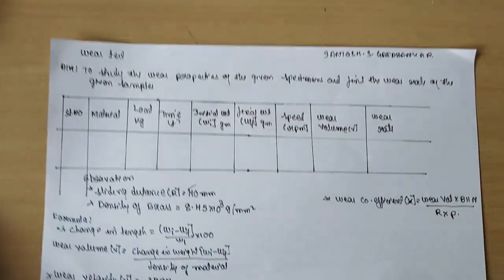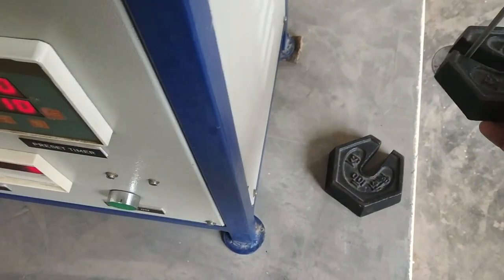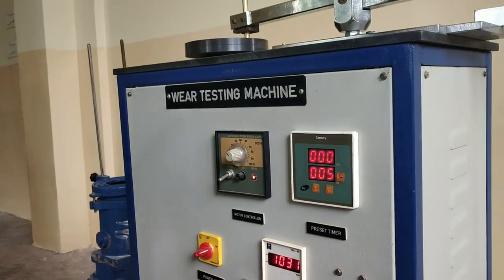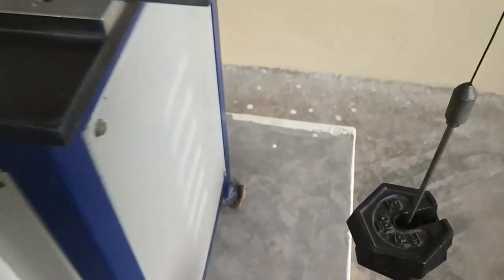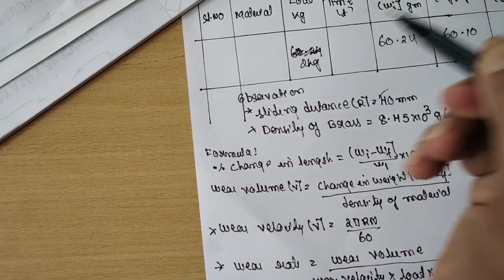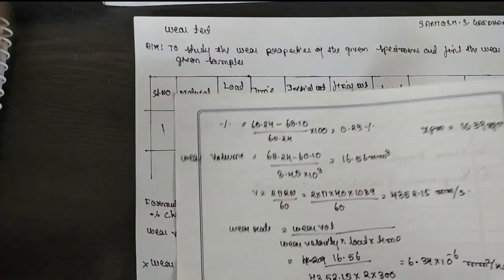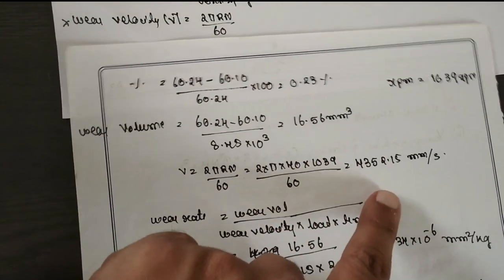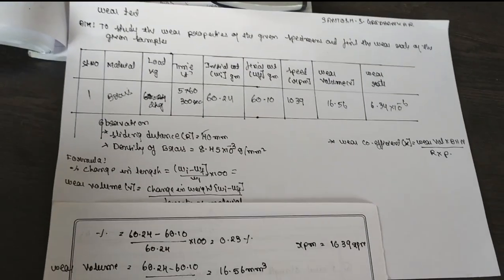WEAR TEST ,VTU ,SVIT,SAVI,MT LAB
WEAR TEST